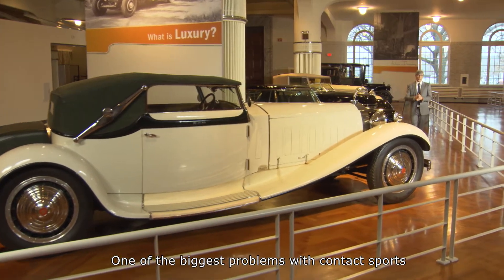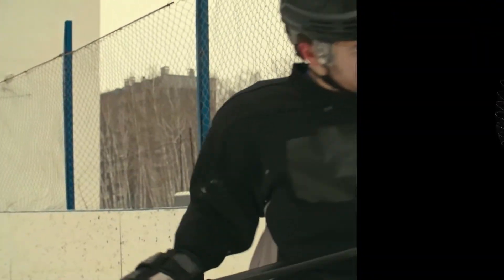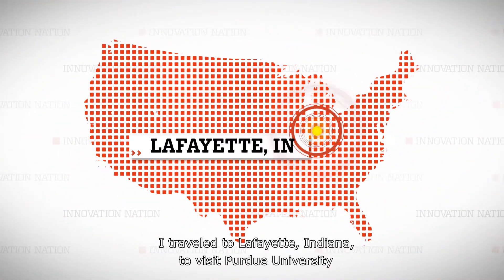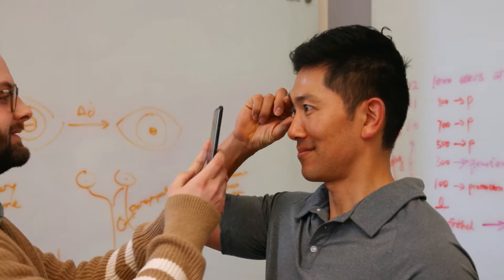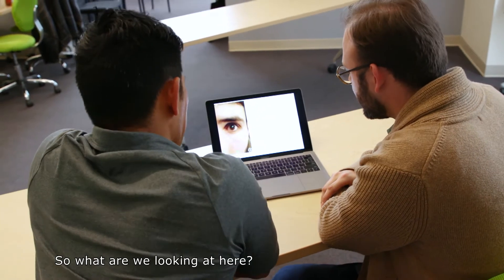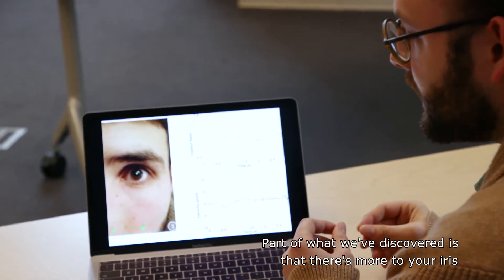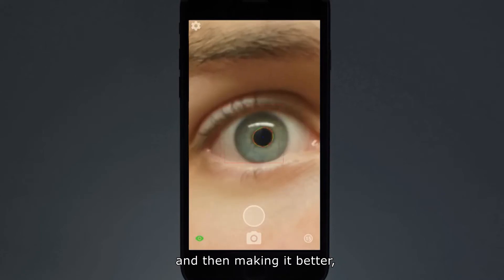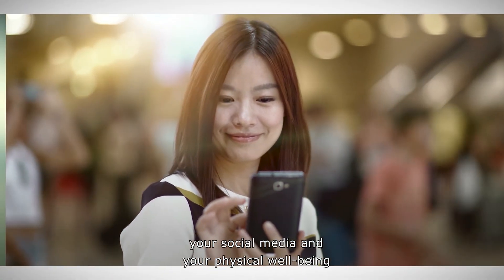Mobile App that Detects Concussions | The Henry Ford's Innovation Nation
In this segment from "The Henry Ford's Innovation Nation," Adam Yamaguchi talks with the inventor of a concussion-detecting app called BrightLamp, which uses software and phone camera to perform a concussion test. Season 4 Episode 99.